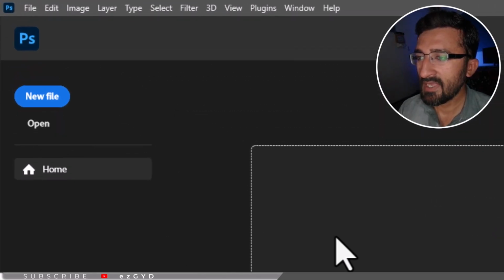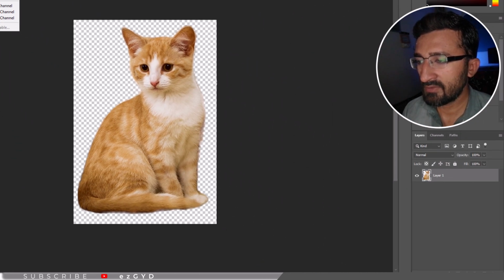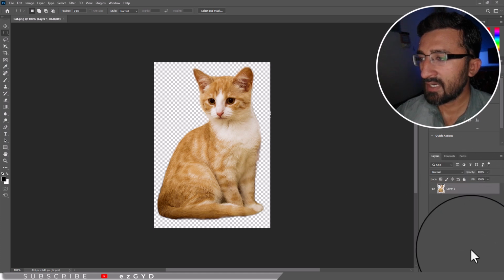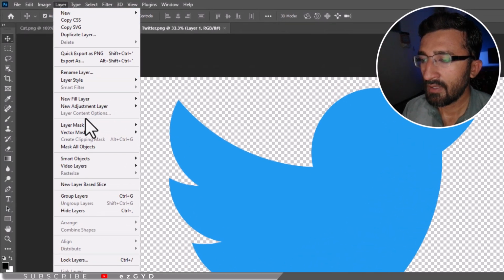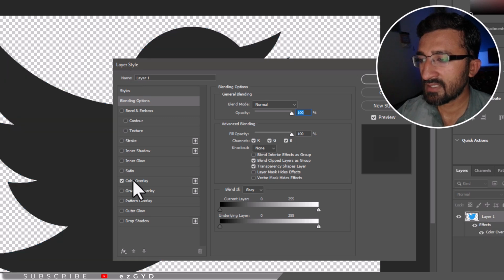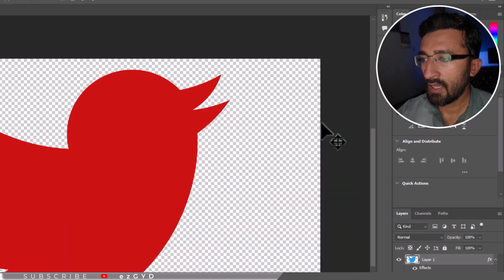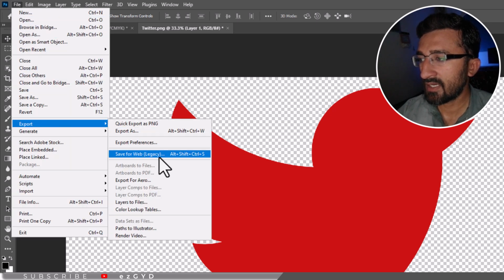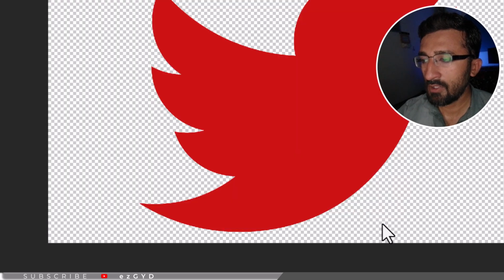How to Change PNG Color in Photoshop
In this photoshoptutorial video, you will learn how to change PNG color in Adobe Photoshop. There are multiple ways to change PNG color in Photoshop. You can easily change PNG image color in Adobe Photoshop using the simple techniques mentioned in this video tutorial. Changing color of a PNG logo or file in Adobe Photoshop is a simple process that can enhance the visibility of your designs.

This video tutorial will teach you how to change PNG color in Adobe Photoshop. If you’re struggling with changing color of a PNG image in Adobe Photoshop, you should watch this tutorial until the end.

Chapters:
0:00 Intro of Change PNG Color in Adobe Photoshop
0:10 Open PNG in Photoshop
0:20 Method:1 Change PNG Image Color using Hue/Saturation...
0:32 How to Change Color Mode to RGB in Photoshop
0:41 How to Show Layers in Photoshop
0:59 How to add a Hue Saturation Layer in Photoshop
01:18 Method:2 Change PNG Image Color using Color Overlay...
01:32 How to Add a Color Overlay in Photoshop
02:41 How to Save Image as Transparent PNG in Photoshop
03:02 How to Save PSD File in Photoshop